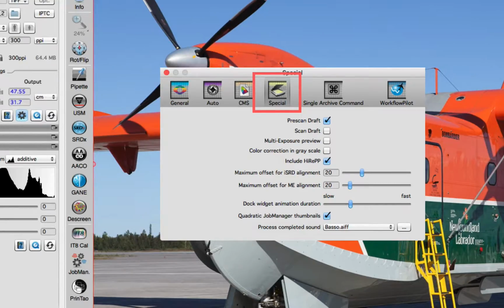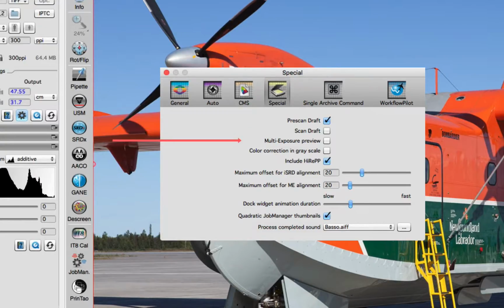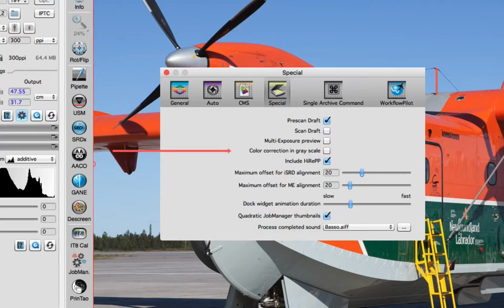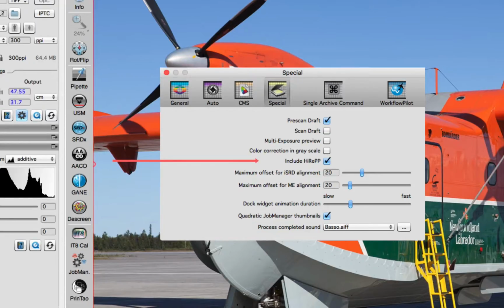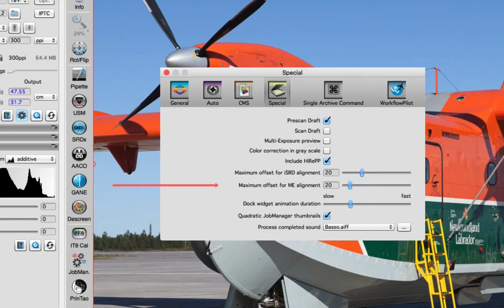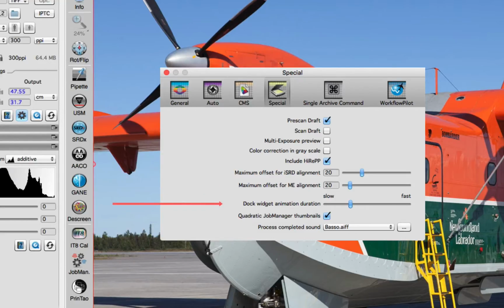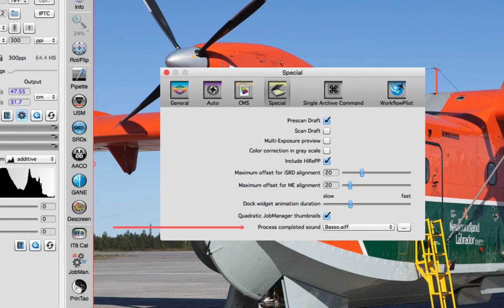SilverFast 8 - Special Preferences (English)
This video explains the preference options in the Special tab of the SilverFast Preferences